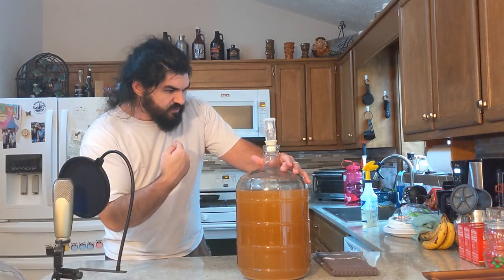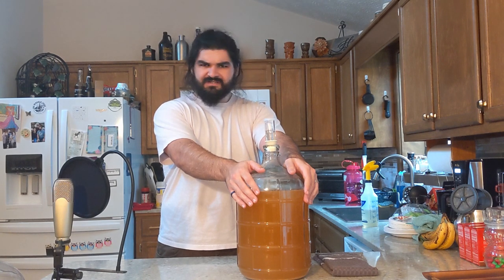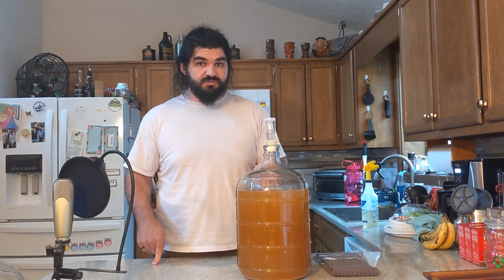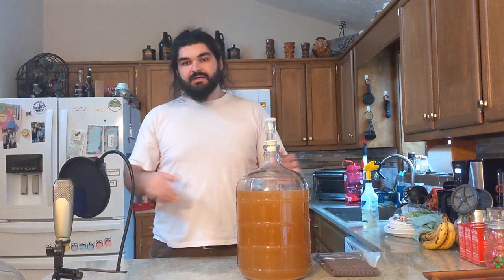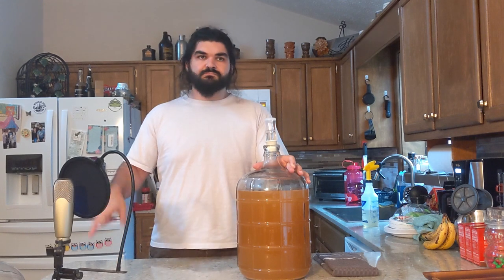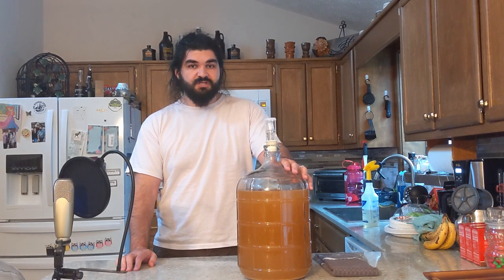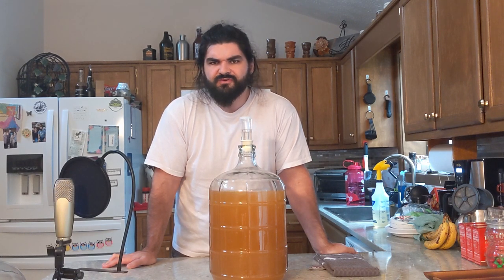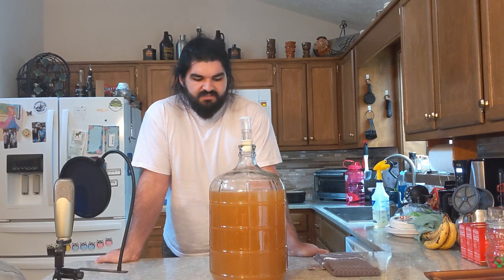Sluggish Fermentation? One way to fix it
The mead I made for The Great Mead Project is experiencing a major slowdown in fermentation activity. In this video, I go over a few possible causes for this behavior and try to treat the one I believe caused it in this case.